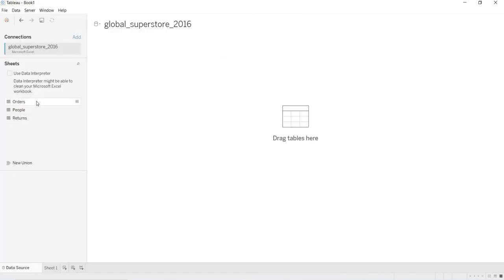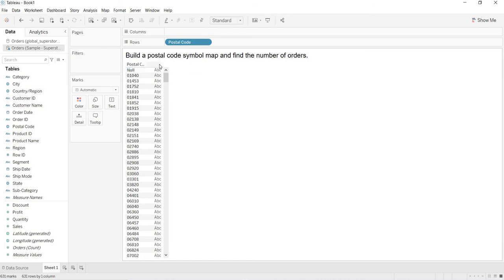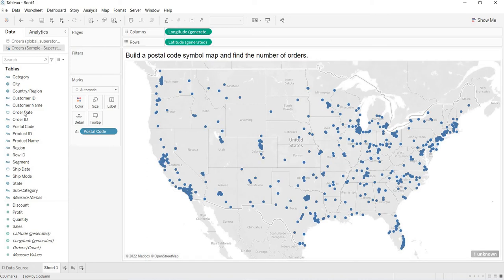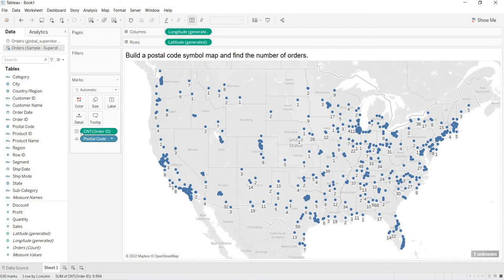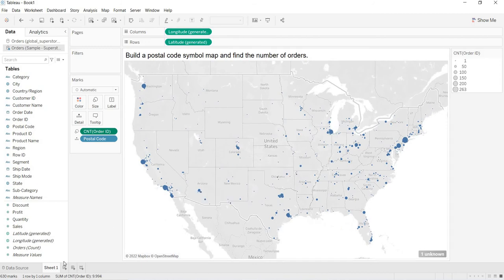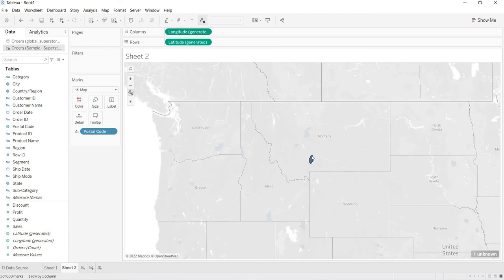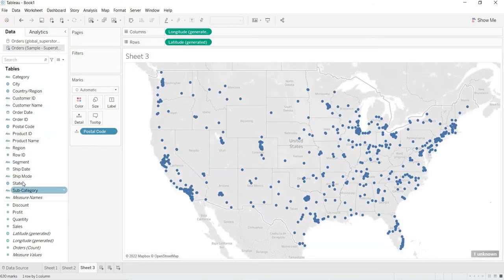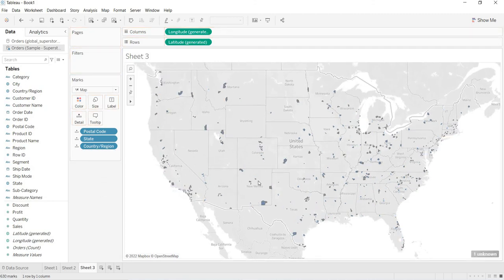Day 30 Scenario 14 - Customer Segment wise Avg Discount in Tableau by Rayapati Analytics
00:25 to 04:20 Customer Segment wise Avg Discount
04:21 to 05:40  Changing default aggregation of measure from sum to average.